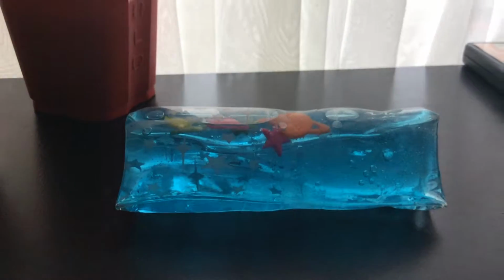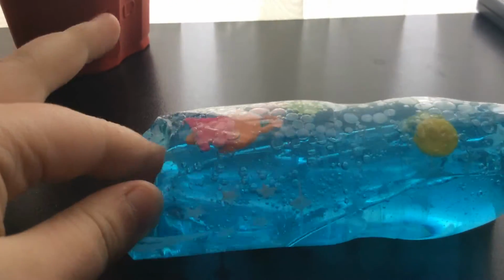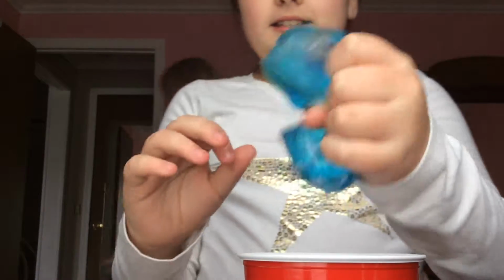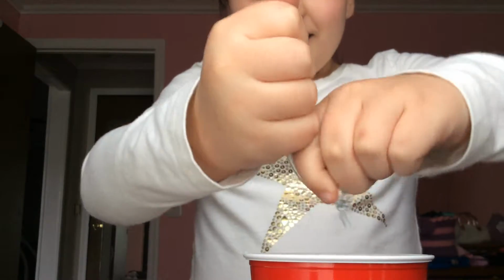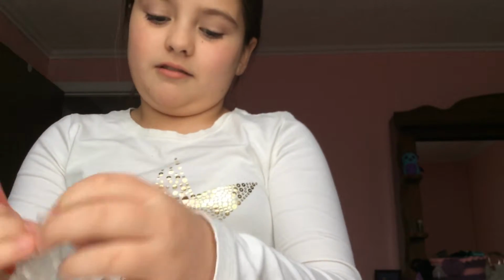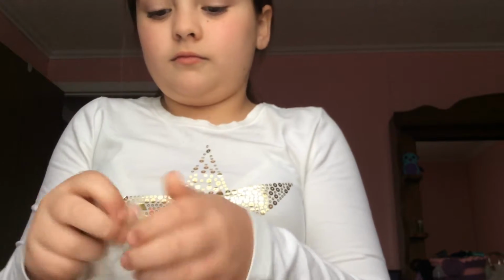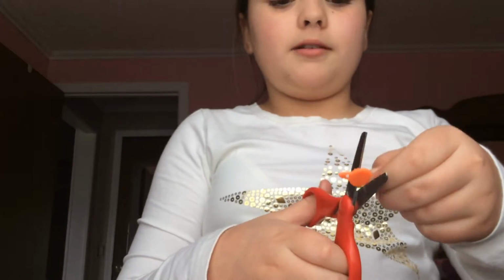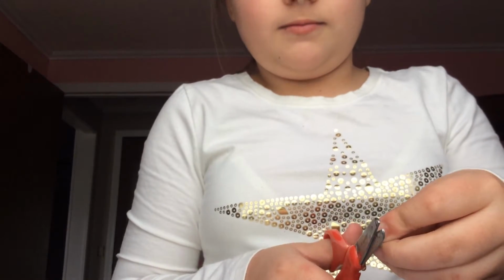Cutting my first squishy